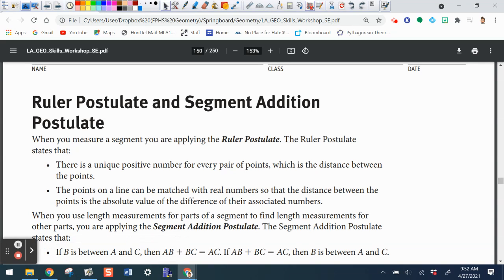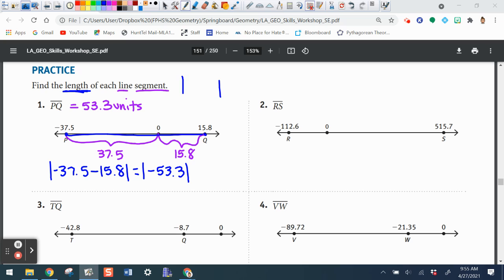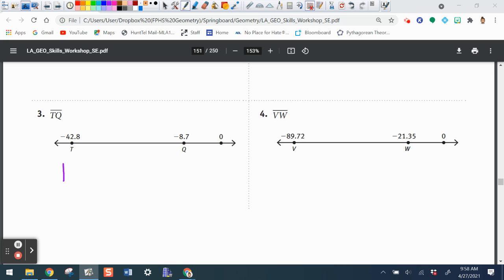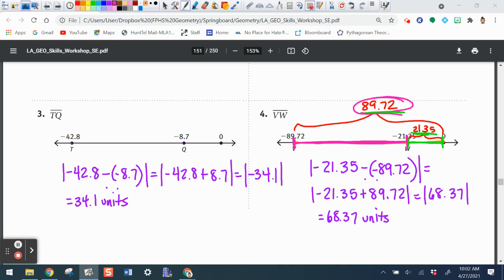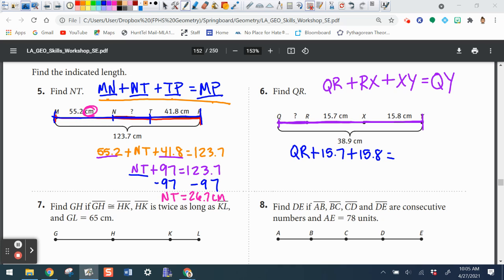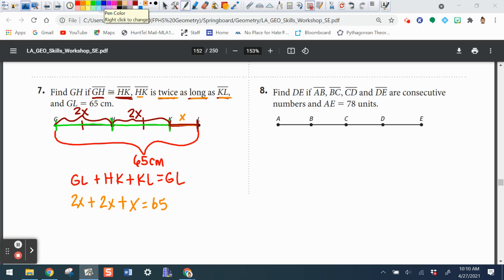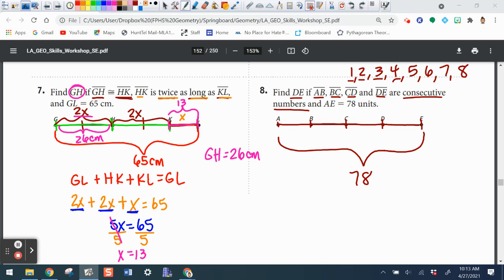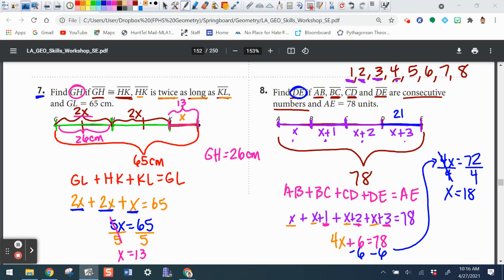17.Ruler Postulate and Segment Addition Postulate